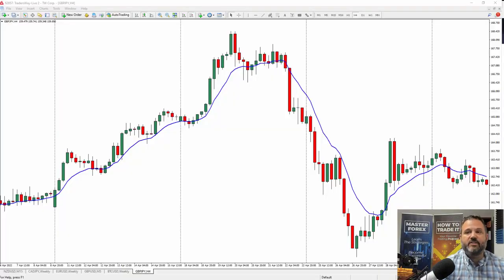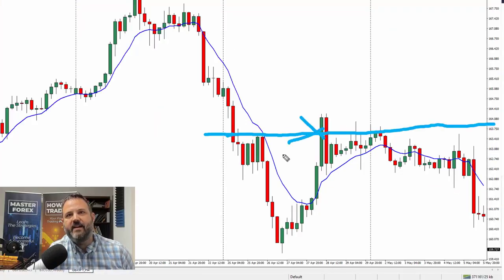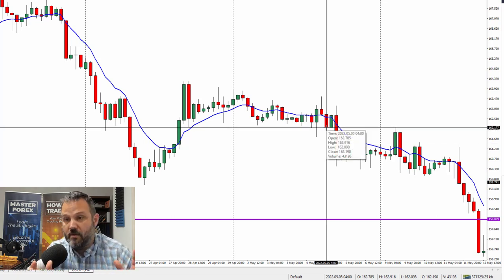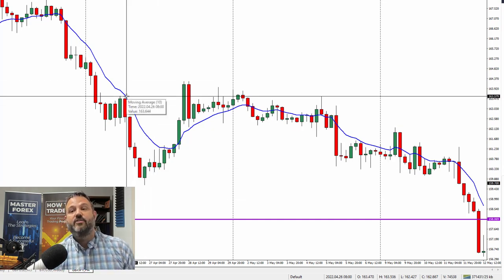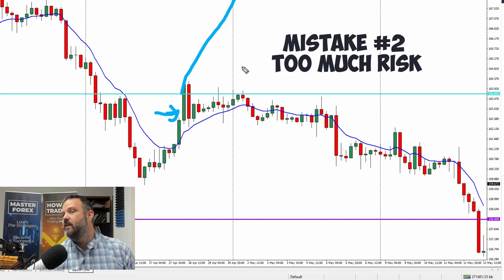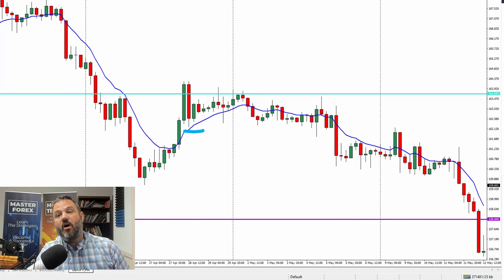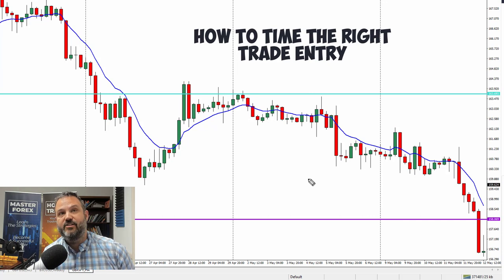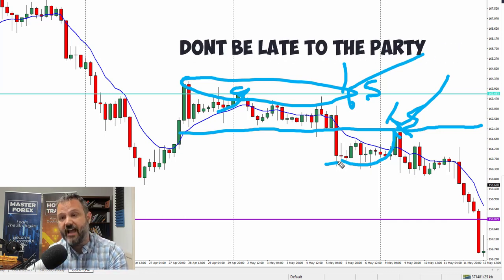3 Mistakes New Forex Traders Make and How to Fix them Instantly